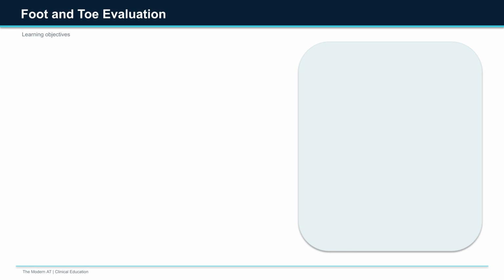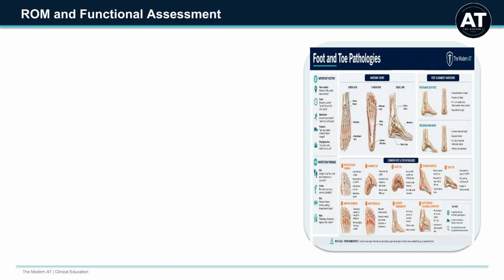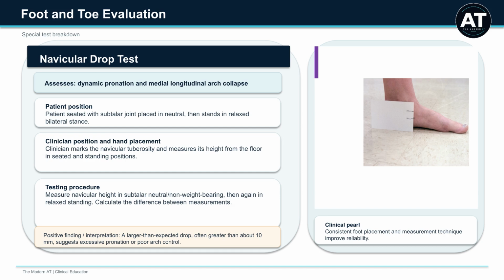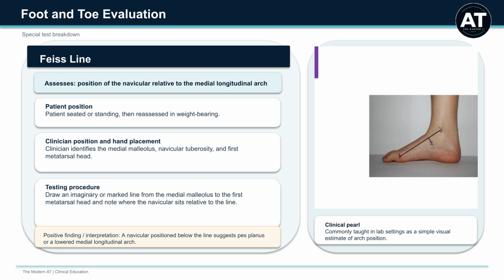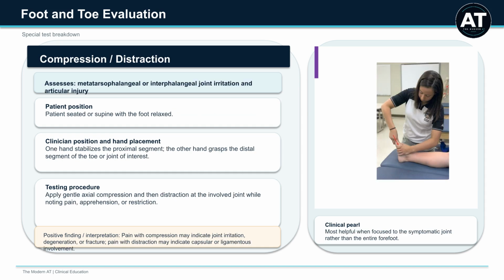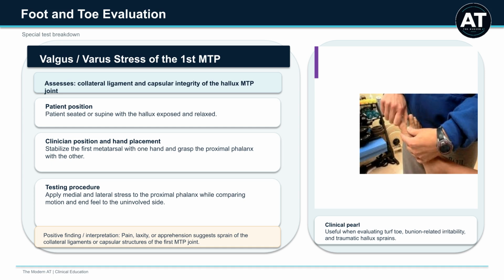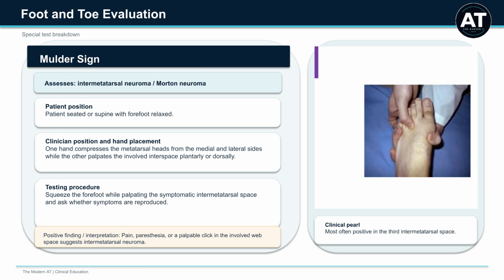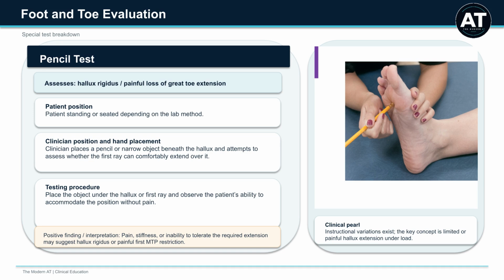Foot and Toe Evaluation in Athletic Training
In this lecture from The Modern AT, we break down a structured approach to foot and toe evaluation. This presentation reviews key anatomy, palpation points, functional assessment, arch evaluation, hallux testing, nerve provocation, and common special tests used in clinical sports medicine.

This video is designed for athletic training students, kinesiology students, exercise science students, physical therapy students, and sports medicine professionals who want to better understand how to evaluate forefoot, midfoot, arch, and hallux-related complaints.

Topics covered:
Subtalar neutral, navicular drop test, longitudinal arch angle, Feiss line, supple pes planus assessment, compression/distraction testing, first MTP valgus/varus stress, dorsiflexion-eversion test, Tinel’s sign at the tarsal tunnel, Mulder sign, pencil test, plantar fasciitis, tarsal tunnel syndrome, Morton neuroma, turf toe, sesamoiditis, and midfoot injury patterns.

The Modern AT
Educate. Empower. Elevate.